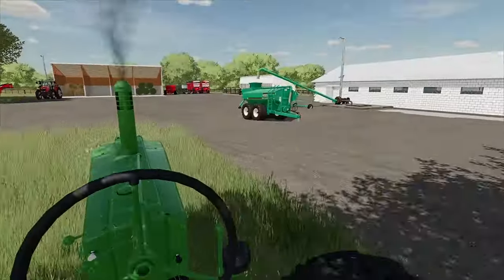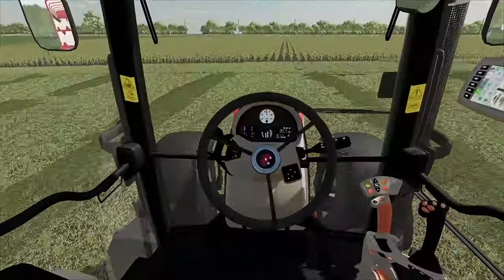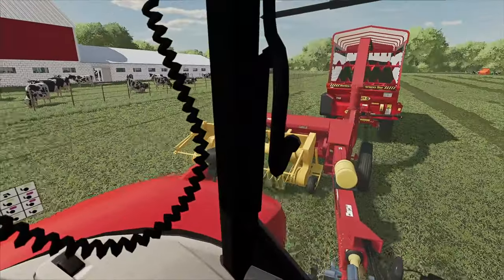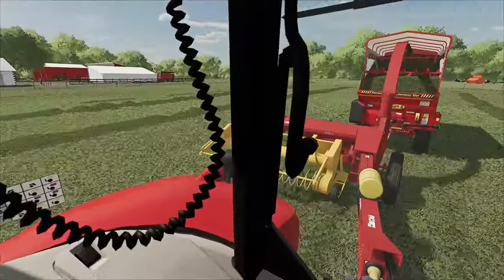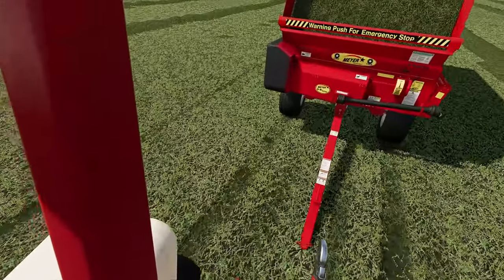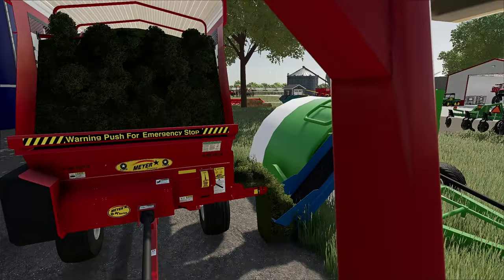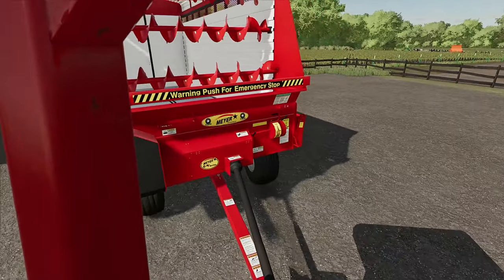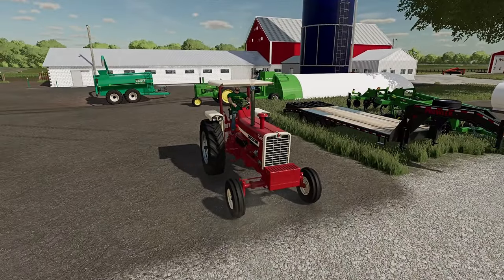chopping hay - IOWA DAIRY - FS22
its the start to our silage for the year, we fill and empty our meyer chopper box into a AG-BAG. WE ALSO HAVE COWS NOW!  (map is TAHETON COUNTY IA)